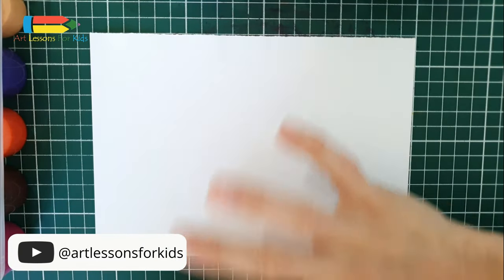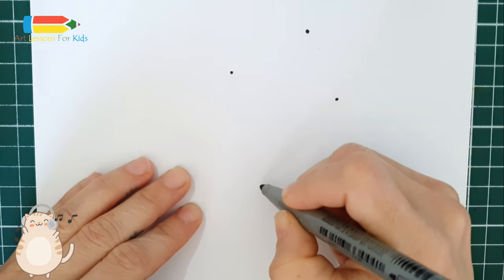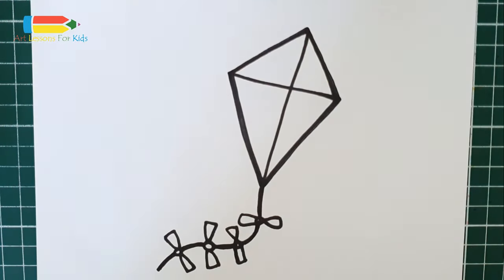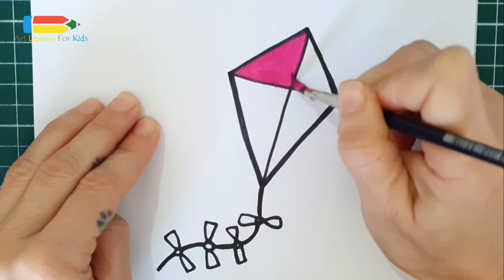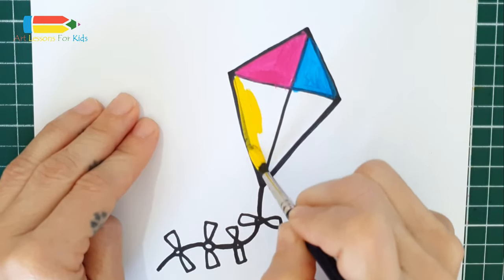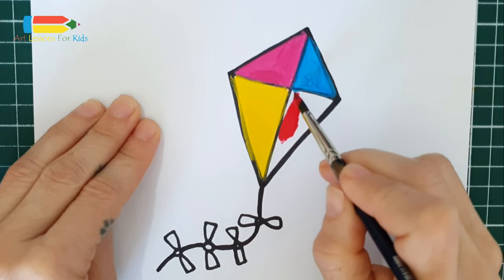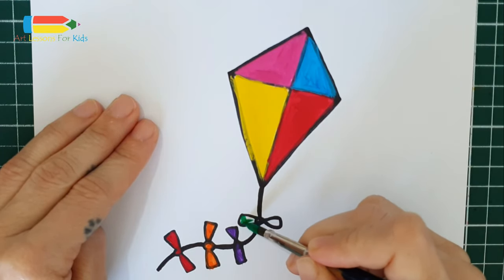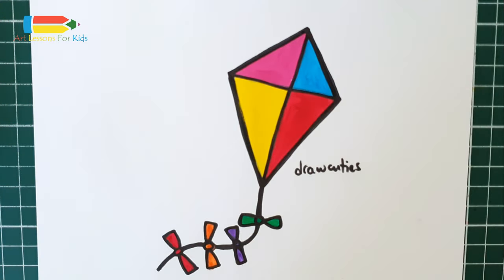How To Draw A Kite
Kite Drawing, Painting, Coloring for Kids and Toddlers. Learn how to draw a kite.